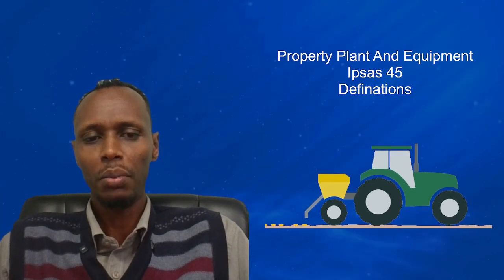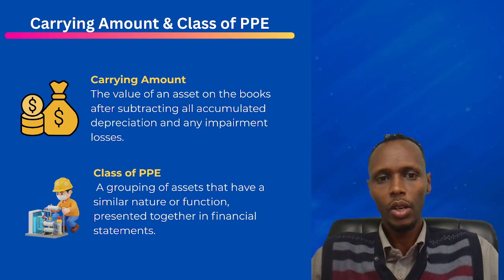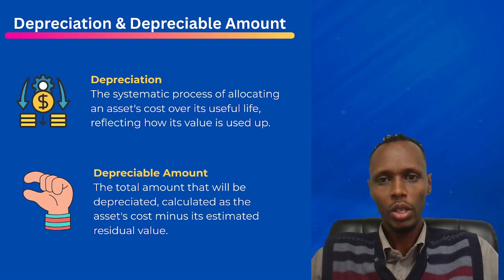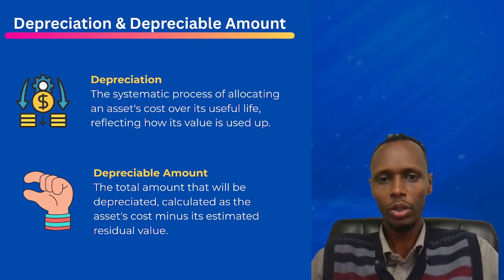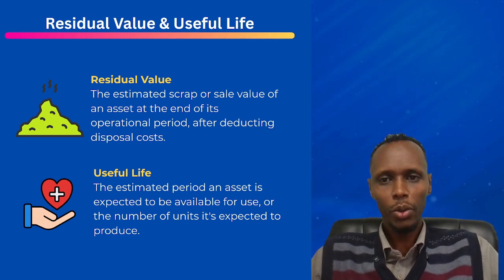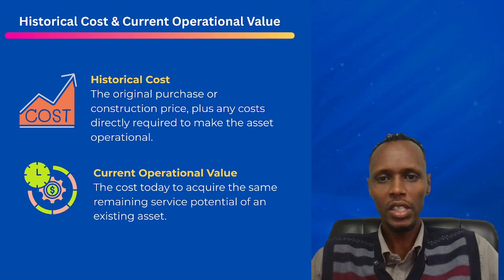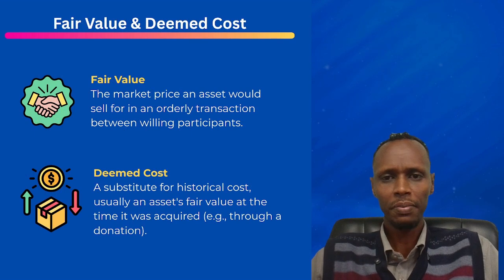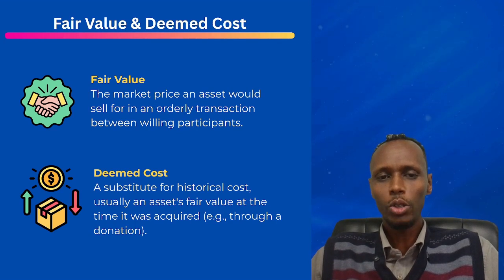IPSAS 45 Explained | Lesson 3: Key Definitions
Title: IPSAS 45 Explained | Lesson 3: Key Definitions (Carrying Amount, Depreciation, Fair Value & More)

Description:

Welcome to Lesson 3 of our comprehensive series on IPSAS 45: Property, Plant, and Equipment! To truly master public sector accounting, you need to speak the language. In this video, we break down the essential definitions you'll encounter when dealing with PPE.

Understanding these core concepts—from Carrying Amount to Fair Value—is crucial for applying the standard correctly and ensuring your financial statements are accurate and compliant.